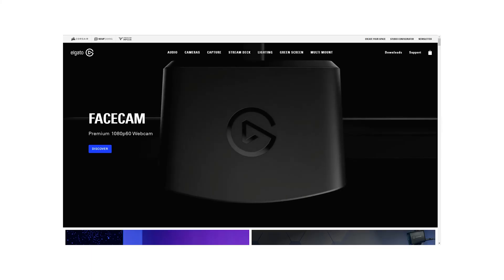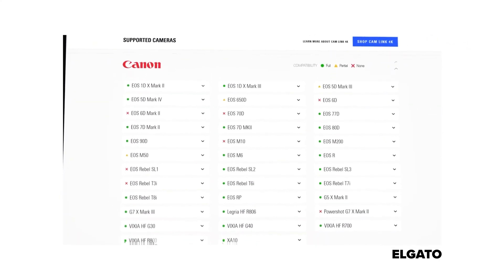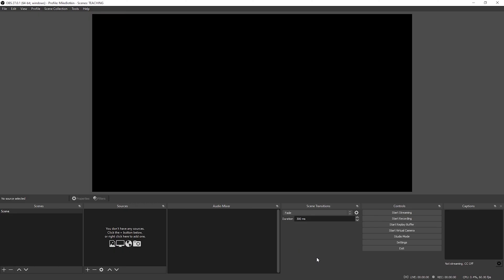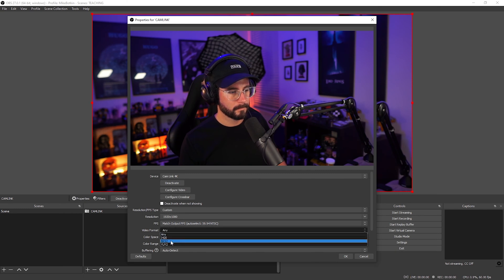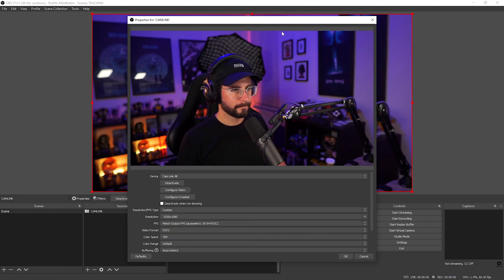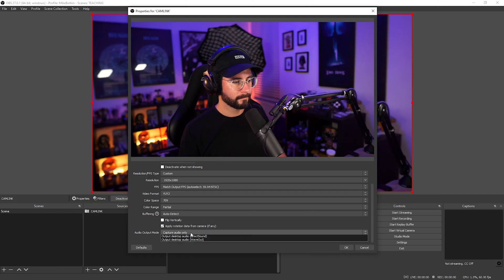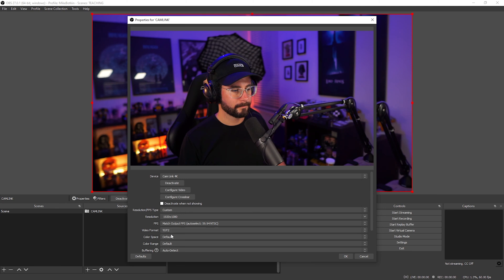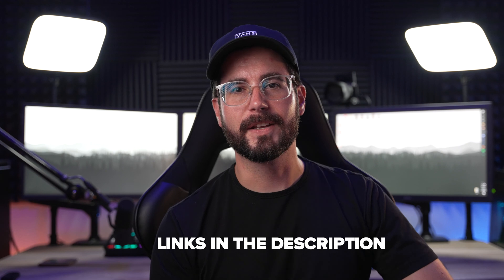Elgato Camlink 4K Setup Guide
In this week's video we'll be going over how to setup your Elgato Camlink and bring it into OBS. We'll go over how to get the software installed and how to get the settings dialed in so you can get to creating content!

Timestamps
00:00 Introduction
00:16 Download Software
01:00 Connect Camlink to PC
01:09 Clean HDMI Out
02:17 Bring Camlink Into OBS
02:58 Basic Settings Overview
04:05 Color Range
05:06 Adding Cam Audio
05:57 Color Space
05:59 Outro

🎙️ If you want to ask me a question you can catch me live on Twitch Monday, Wednesday, and Friday nights at 8:30pm Central over

⚡️ Save 10% on your order of ADVANCEDgg by using my code BOTKIN at checkout!